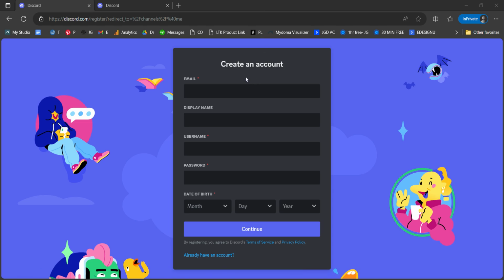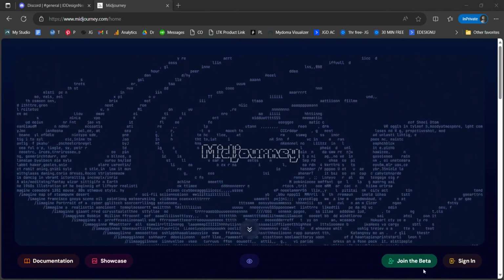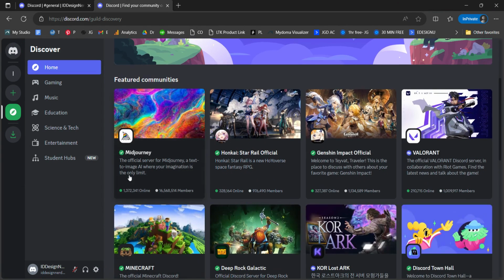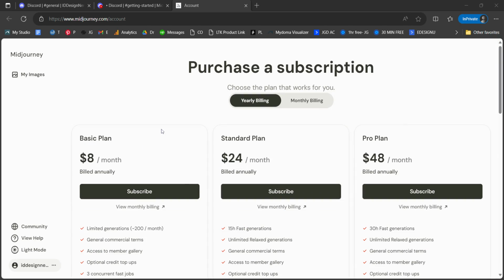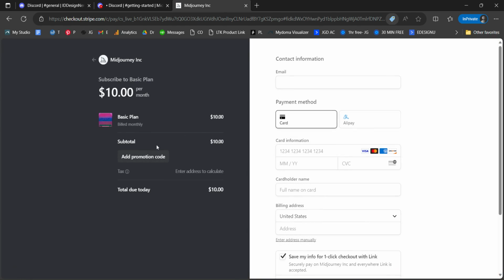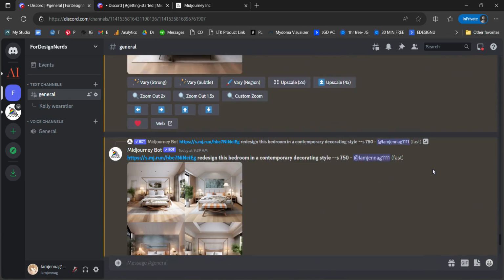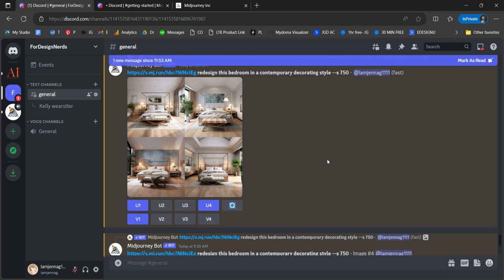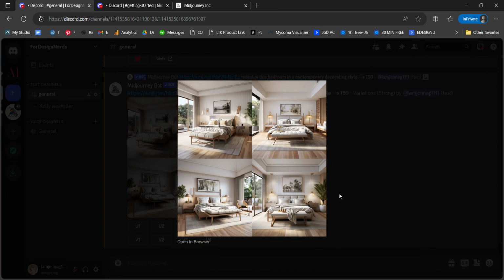How to create a Midjourney Account on Discord- AI for interior designers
In this video, I will guide you through the process of creating a mid-journey account on Discord. I will show you how to set up a Discord account, confirm your human status, and create your own server. Then, I will demonstrate how to join the mid-journey server and activate your subscription plan. Finally, I will provide an overview of the Mid-Journey platform and show you how to generate and customize images.

1:07 Adding Mid-Journey
1:52 Getting Started on Discord
2:36 Activating Subscription
3:05 Overview of Mid-Journey